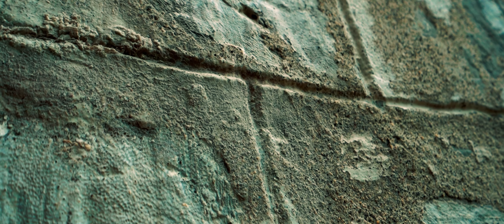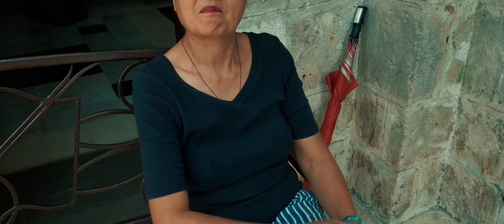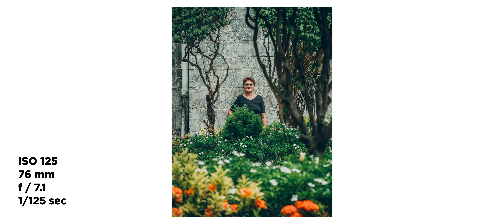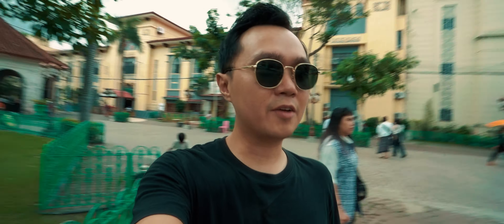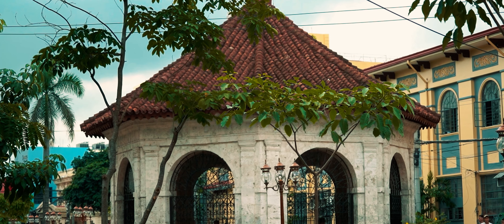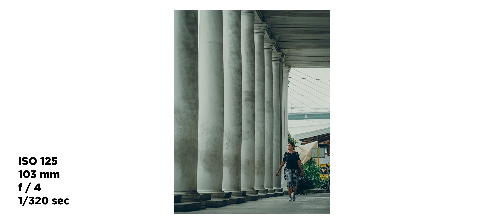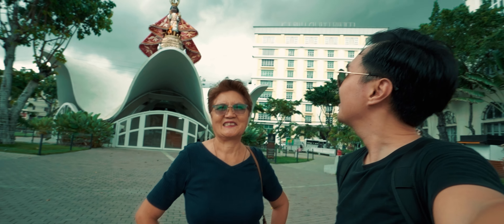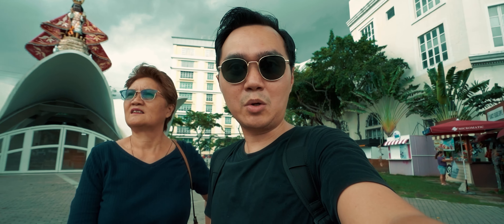Back On Track | Cinematic Vlog | Sony A7III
It's good to be back homies! 🔥🔥🔥
This time, I have my mom with me to be my subject in my newest vlog. Enjoy! 🤙